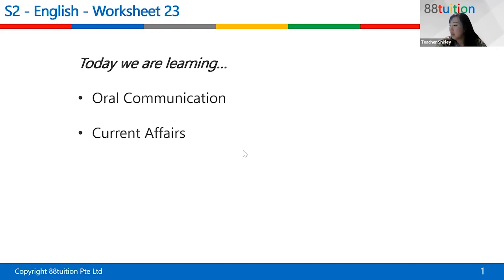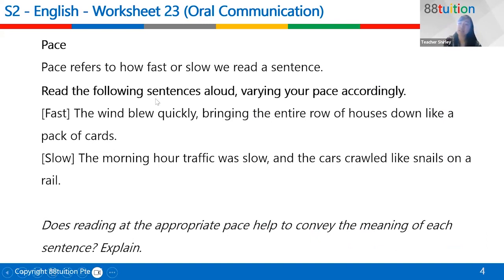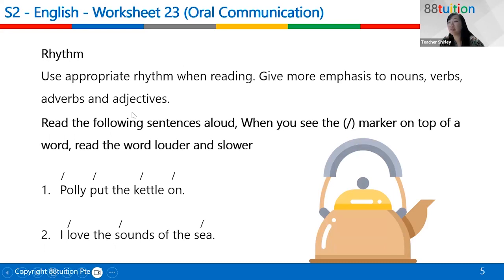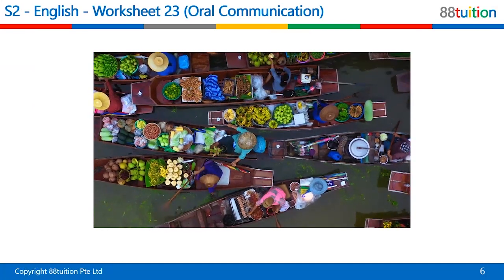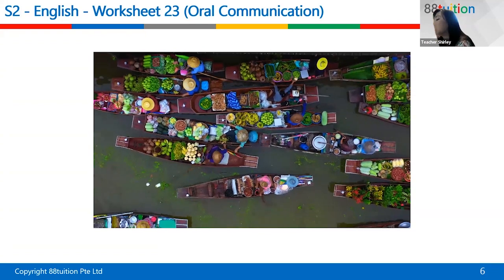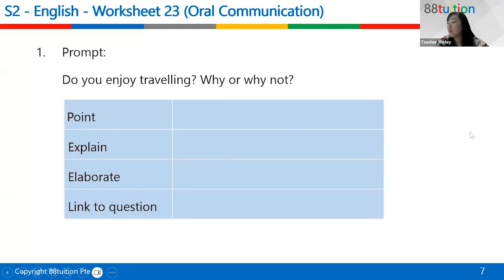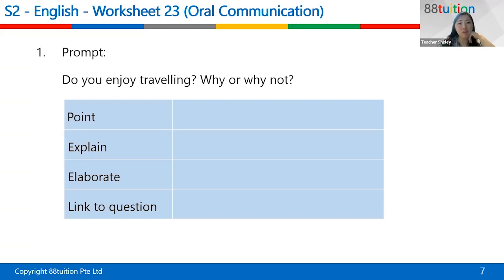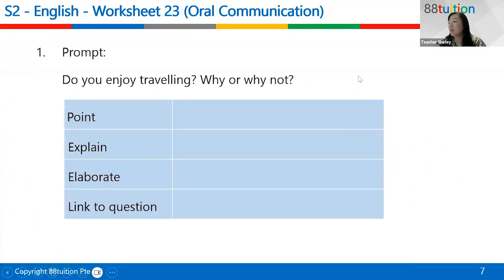S2 - Group G - English - Tutorial 23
Highlights Of This Tutorial :

• Planned Response, Spoken Interaction
• Current Affairs